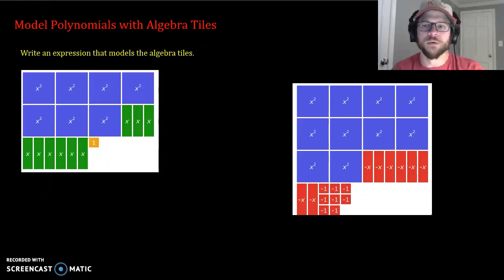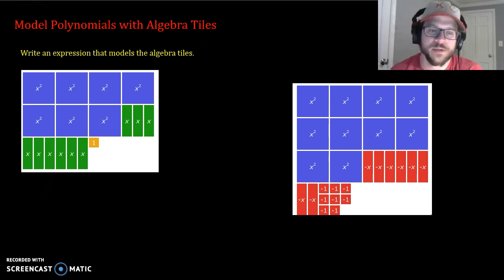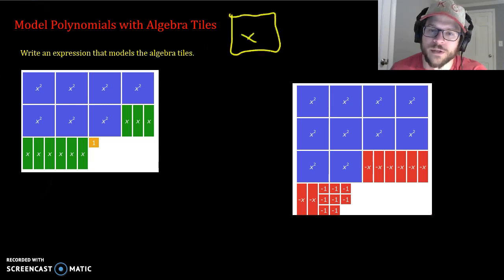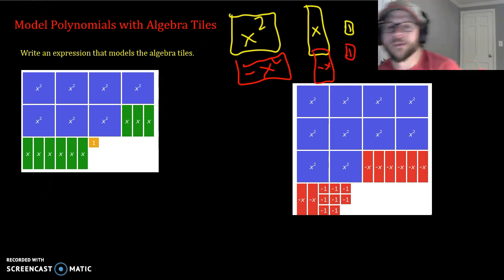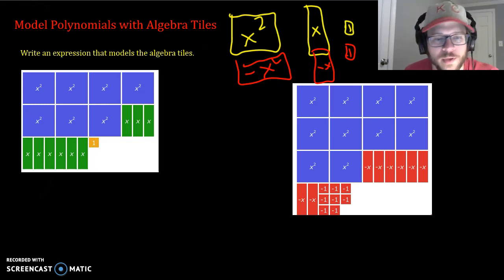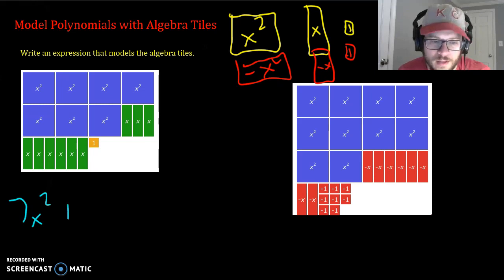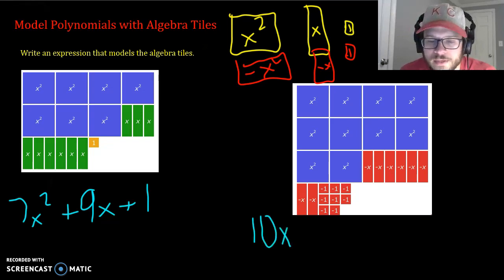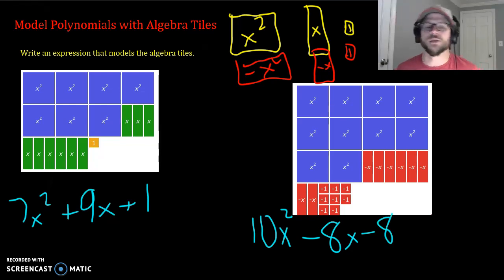Model Polynomoals with Algebra Tiles